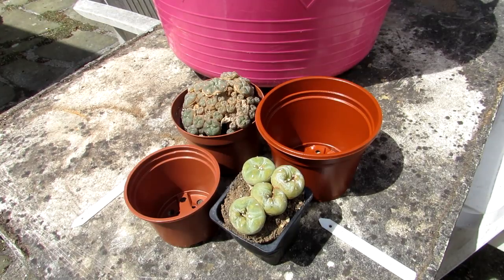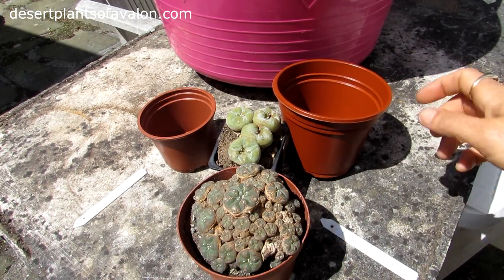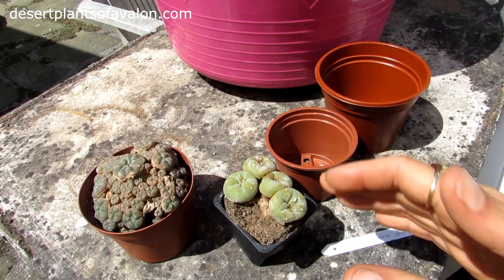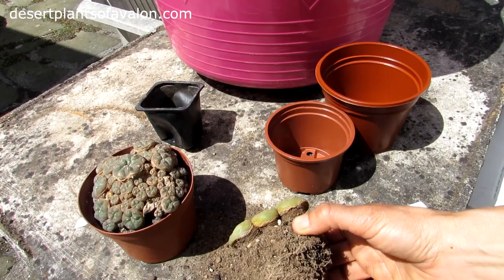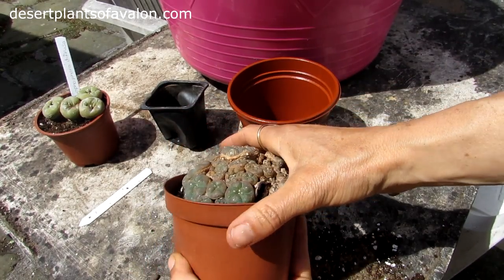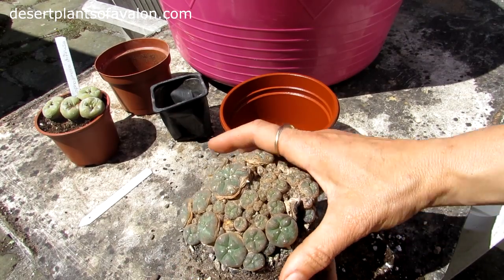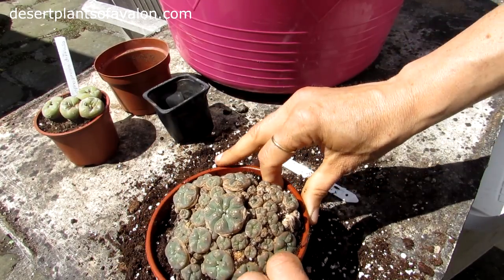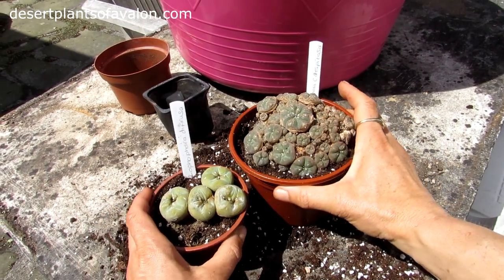Re potting my two Lophophora 'Peyote Cacti' L. diffusa & L. Caeospitosa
Hi guys :-) in this video I re pot my two Lophophora cactus plants, Lophophora diffusa and Lophophora Caespistosa, These Cacti plants are commonly known as 'The Peyote Cacti' Here is a beautiful slideshow video that my wonderful Fiance Hans has made of Lophophora's in our collection and please do subscribe to Hans Channel :-)